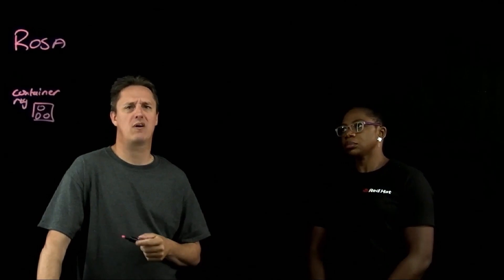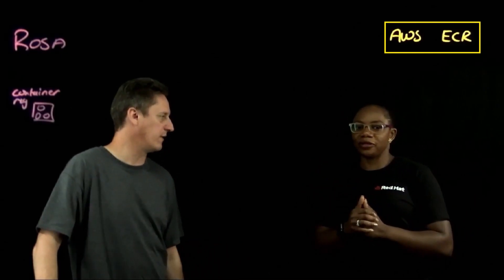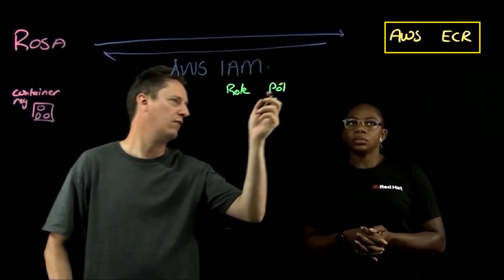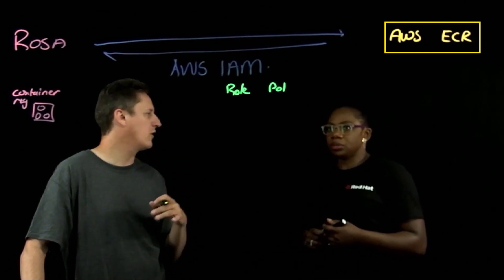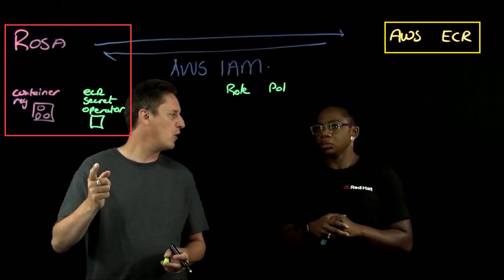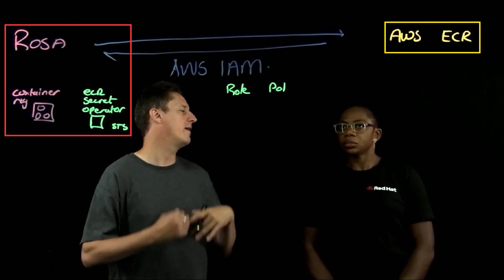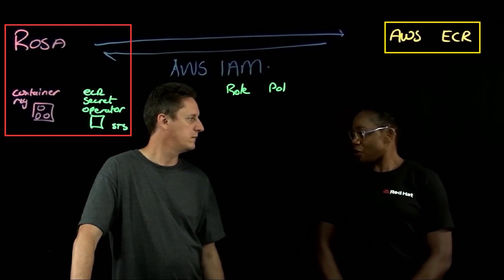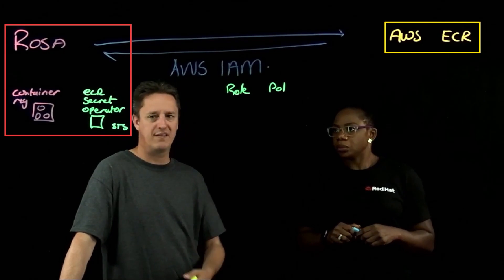Integrating ROSA and AWS ECR | Amazon Web Services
Join Ryan Niksch (AWS) and Charlotte Fung (Red Hat) as they discuss how customers can combine their existing AWS ECR implementations with Red Hat OpenShift Service on AWS (ROSA).